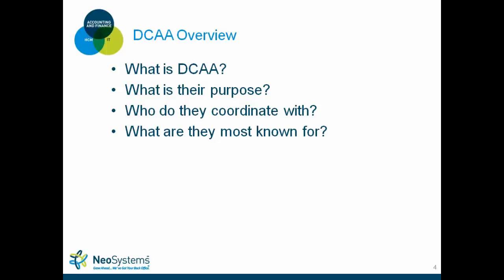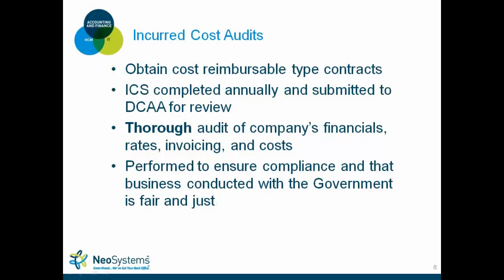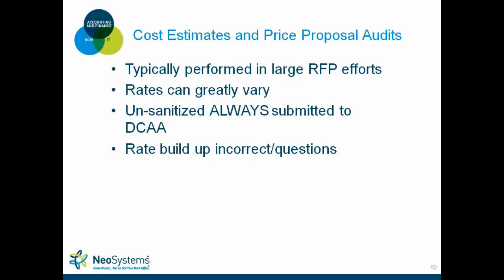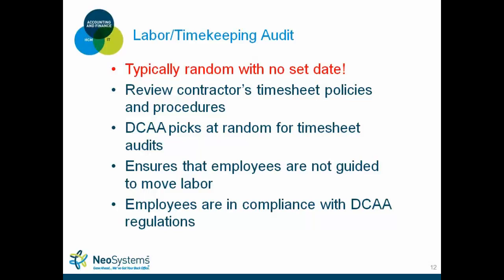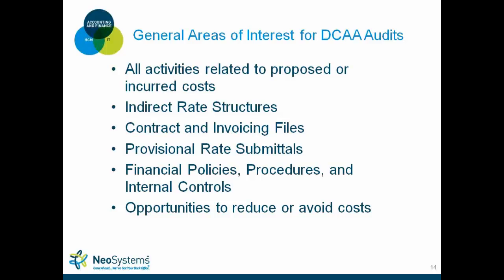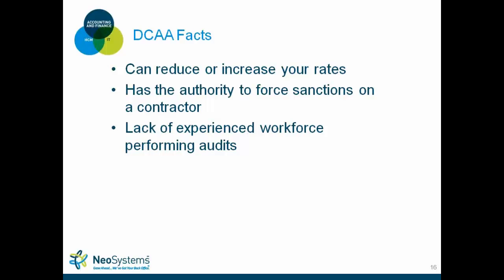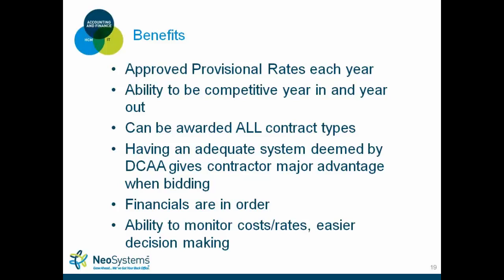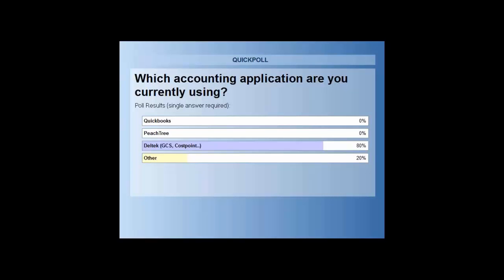NeoSystems GovCon Accounting DCAA webinar